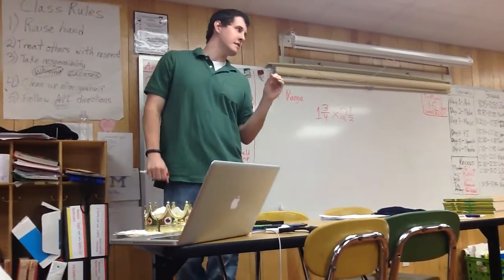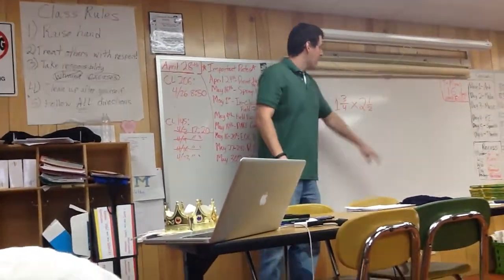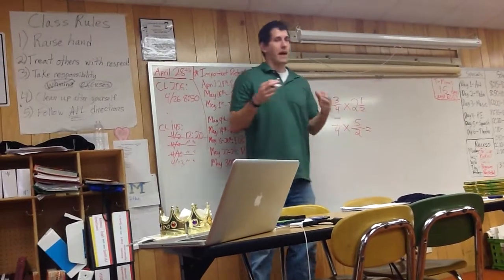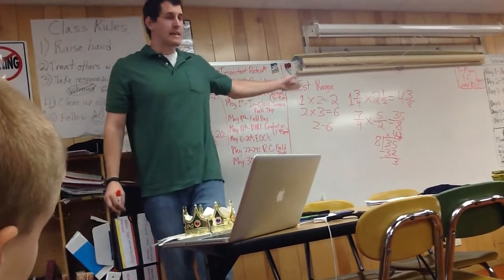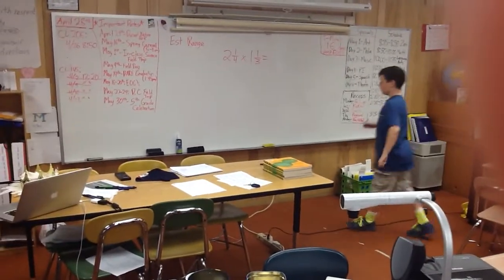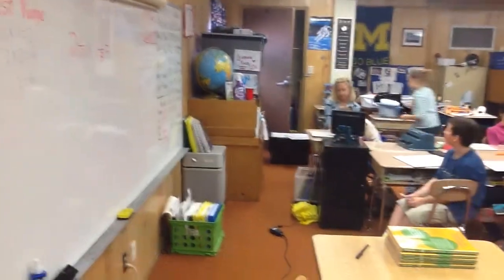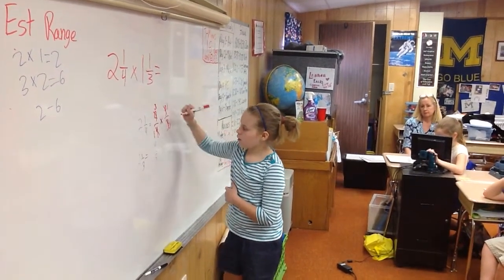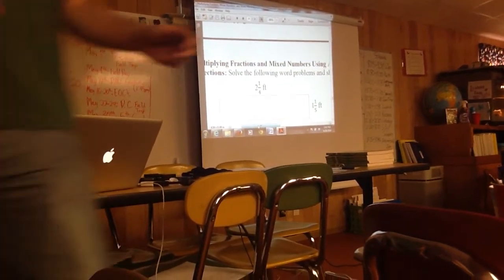Multiplying Mixed Numbers